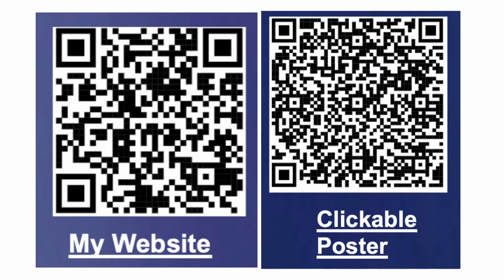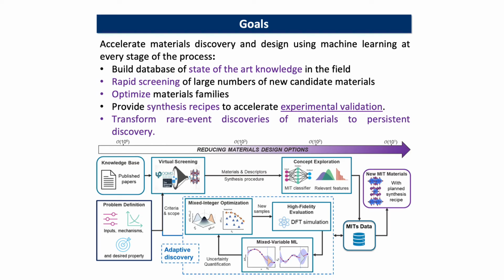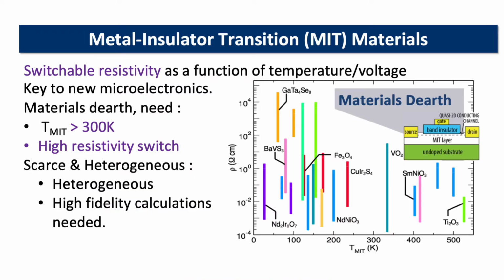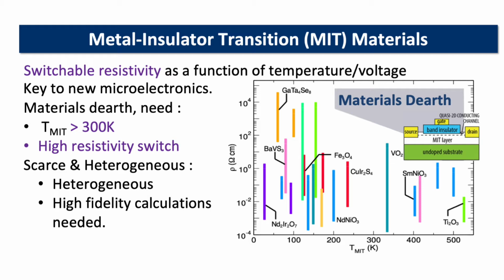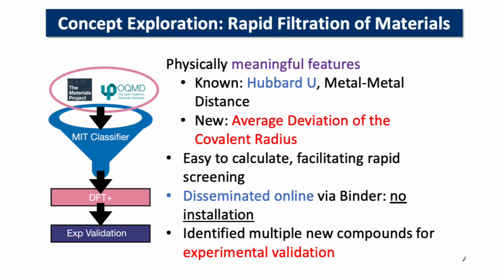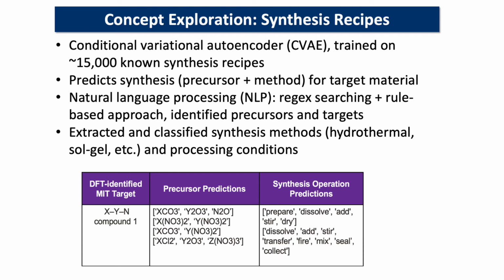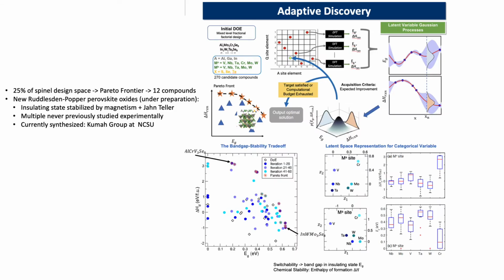ES2022 Video Poster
Video Poster for the 2022 Workshop on Recent Developments in Electronic Structure (ES22) showing our approach to materials discovery using machine learning.